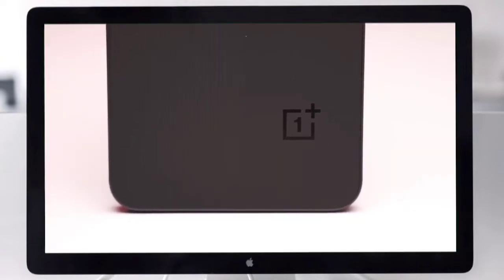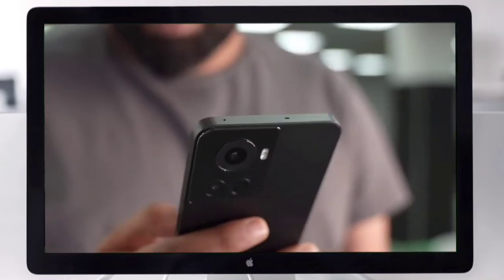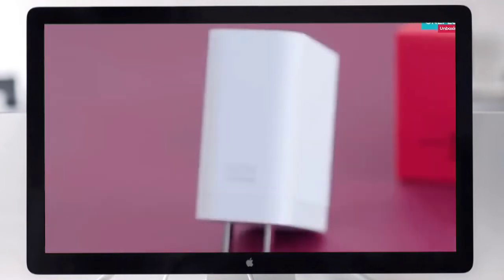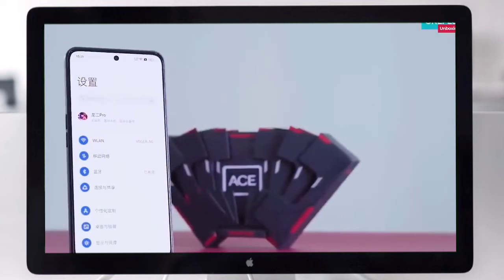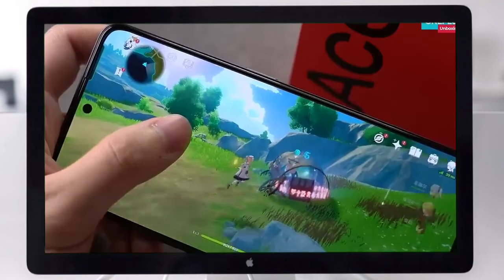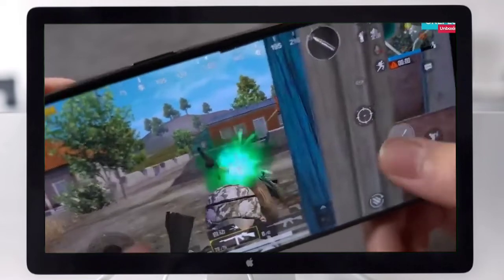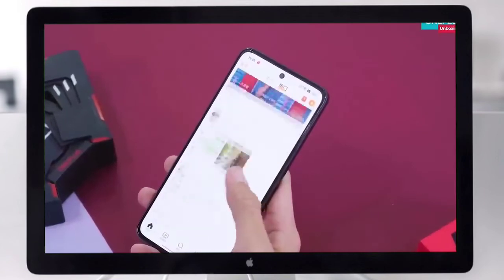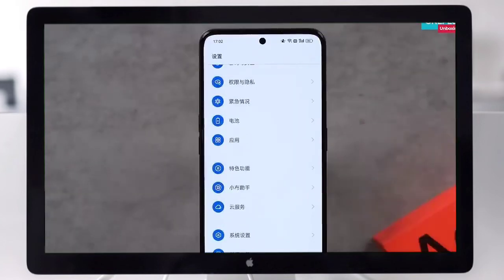oneplus 10r review in hindi || OnePlus 10r phone Unboxing and first impression 🔥 || Tech Spire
Hello friends, in this video, I am going to give you my first review about onplus 10r phone, in this video I am going to give you all the information about onplus 10r phone, in this video you will get onplus 10r phone process and this phone The powerful bettry has been told, friends, how is the camera feature of onplus 10r, how is its bettry performance, and what is its cost, in this video everything has been told about onplus 10r, should you buy onplus 10r phone Information is also given about this